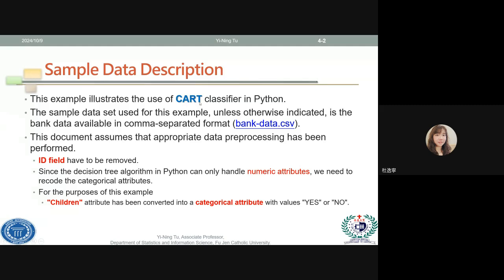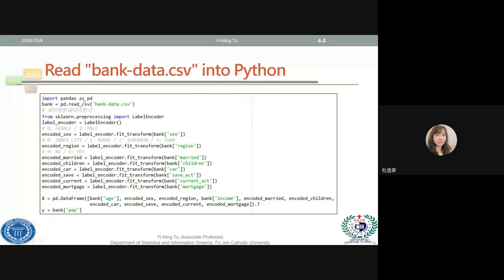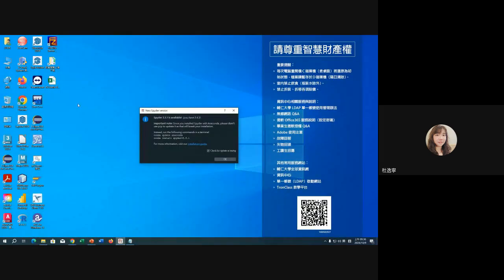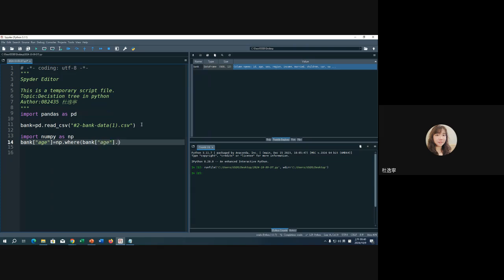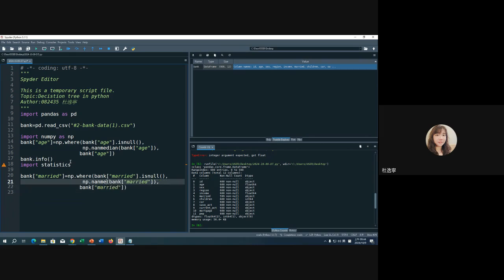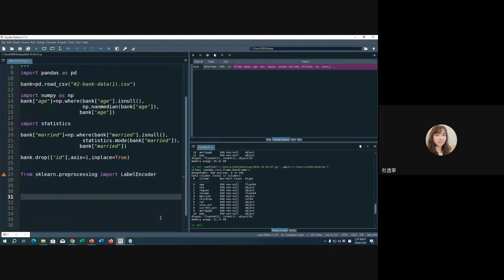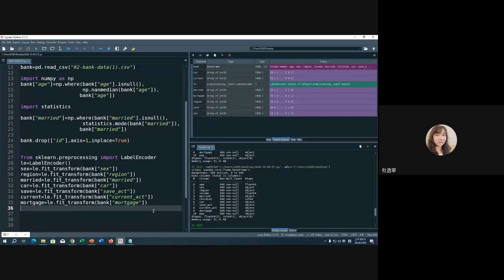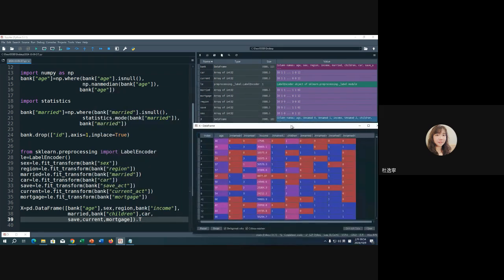113 1 Data Mining English 2024 10 09 Class Record1